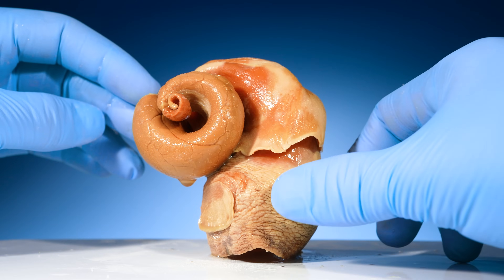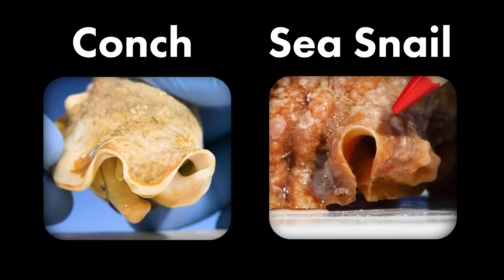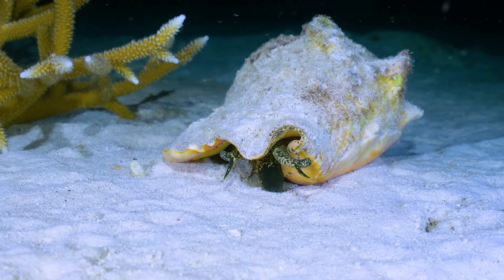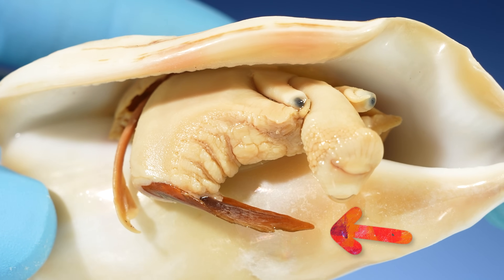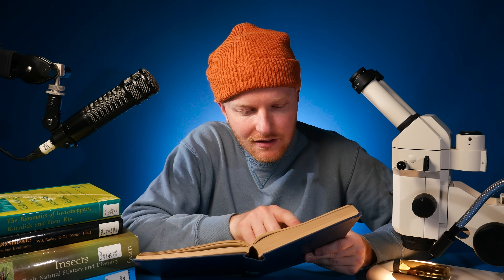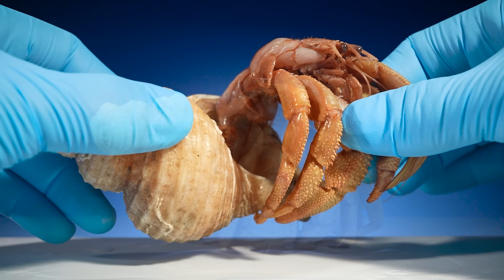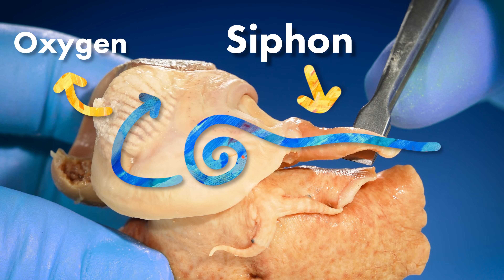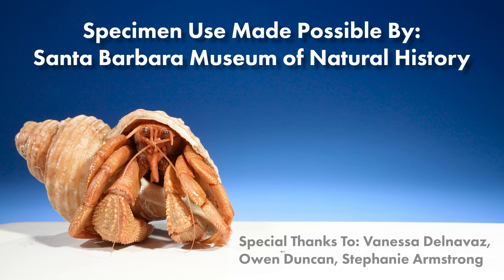What's Inside a Conch Shell?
This video is about conches and sea snails. It discusses what conches and sea snails look like without their shells and can help answer the following questions:

- What does a conch look like without its shell?
- What does a sea snail look like without its shell?
- How to identify a conch shell?
- Do conches have eyes?
- Do conches have mouths?
- How do conches move?
- How do sea snails move?
- How to tell the difference between a conch and a sea snail?
- How do sea snails breathe?
- How do conches breathe?
- How do snails make their shells?
- How do conches make their shells?

Specimen use made possible by the Santa Barbara Museum of Natural History in Santa Barbara, California.